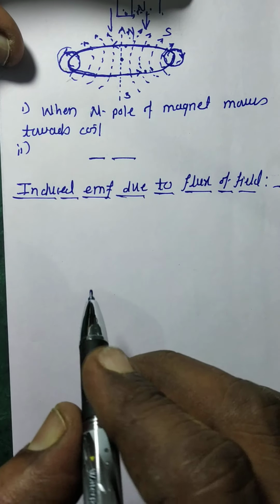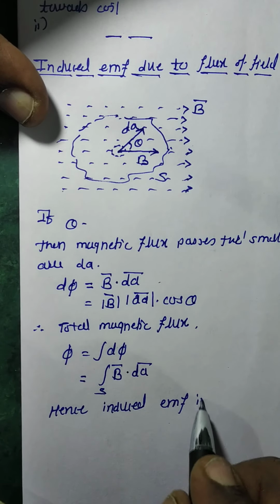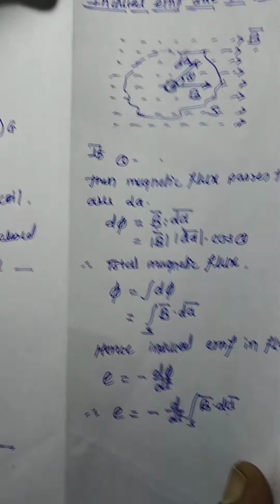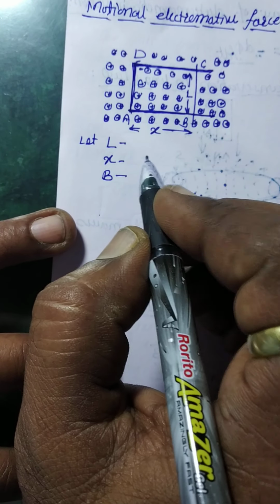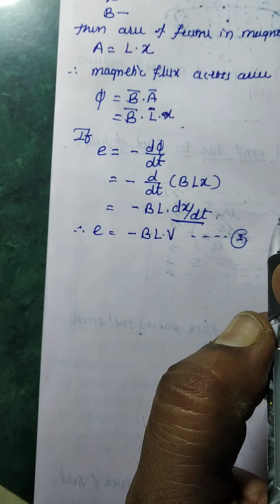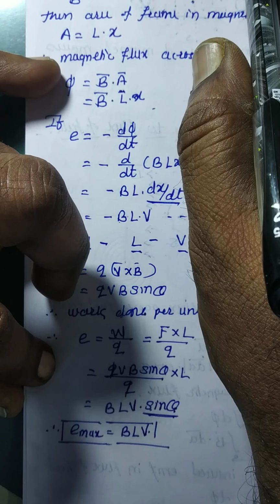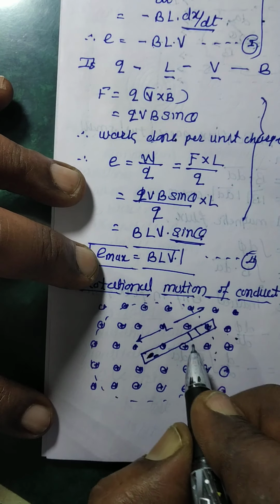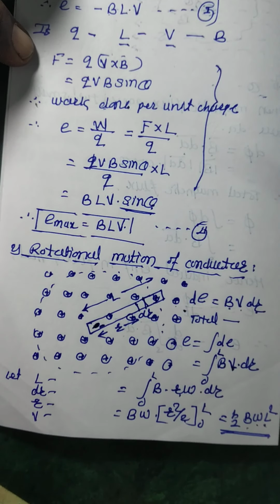12. Electromagnetic Induction: Translational and rotational motional emf.